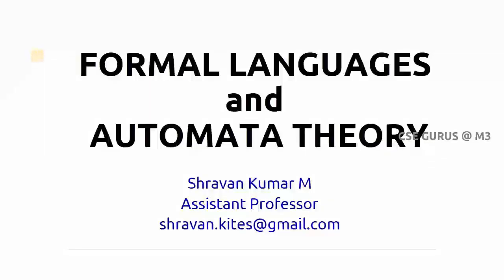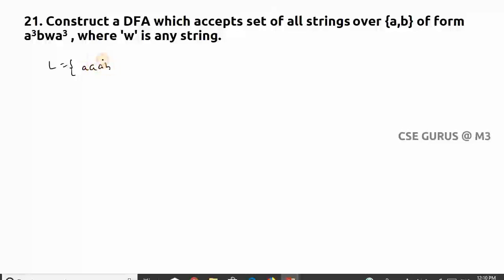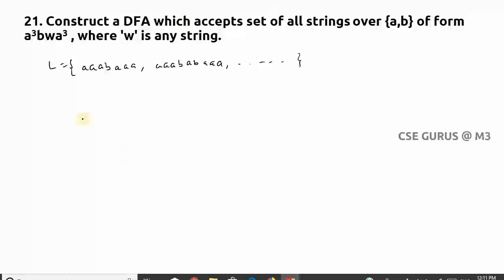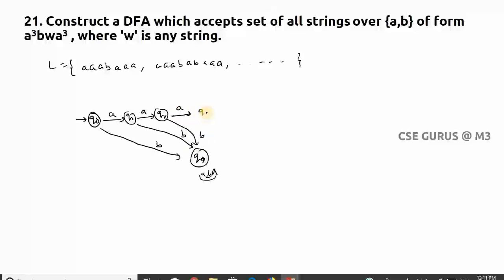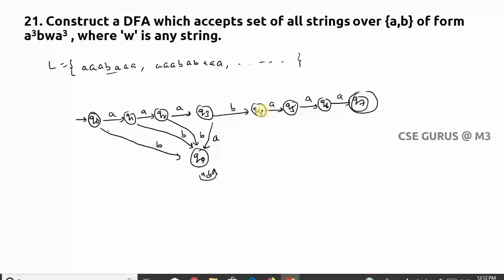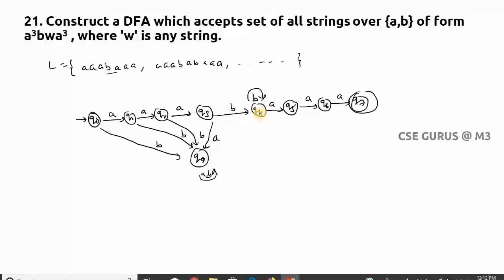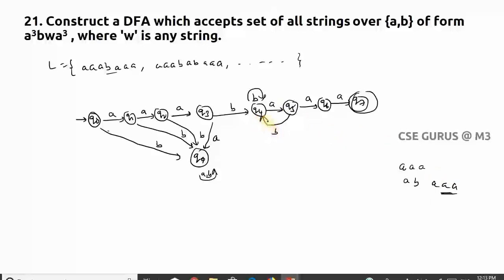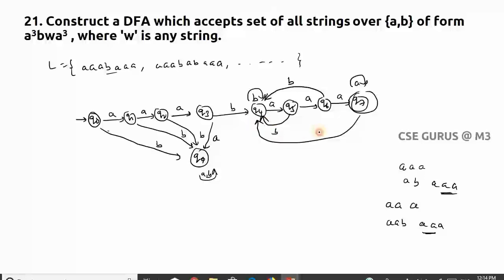4.21. DFA for strings of the form a3bwa3